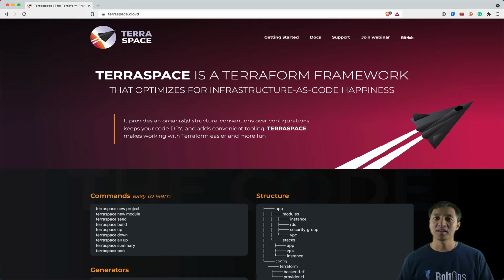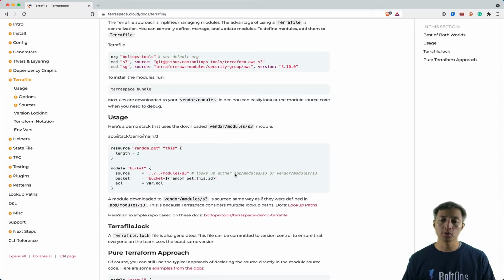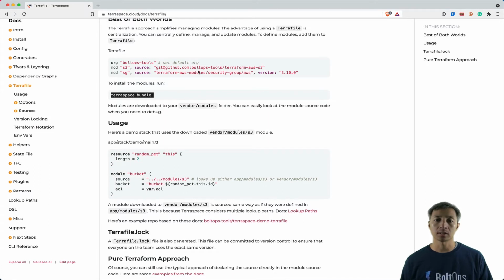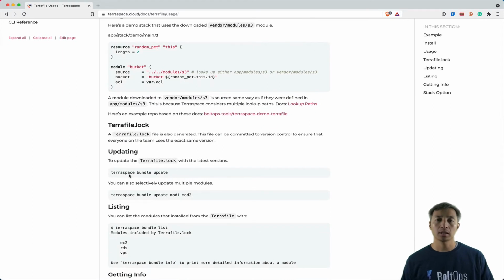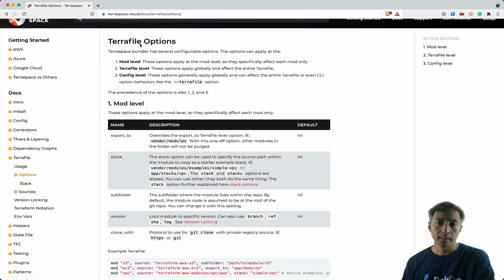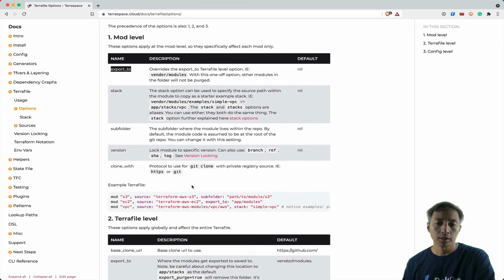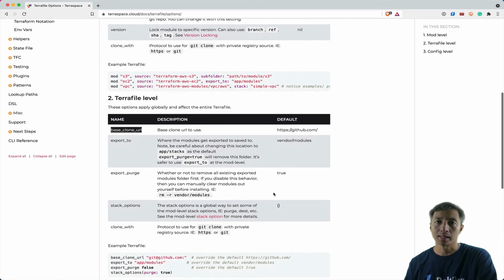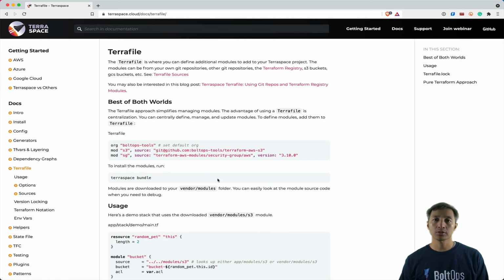Terrafile Introduction: Centrally Manage Terraform Modules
We'll cover the introductory concepts for the Terraspace Terrafile.  BoltOps Learn

The Terrafile approach simplifies managing Terraform module versions. The advantage of using a Terrafile is centralization. You centrally define, manage, and update modules.  No need to go grepping around Terraform source code base.